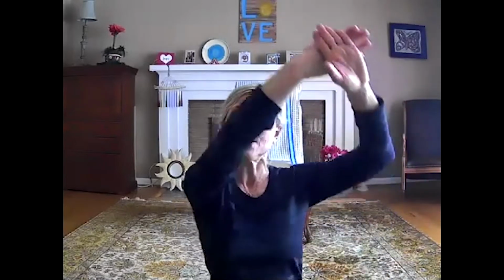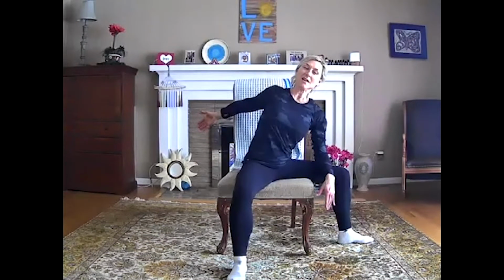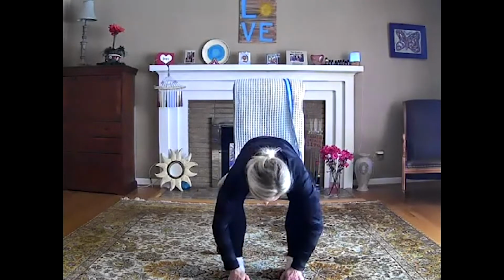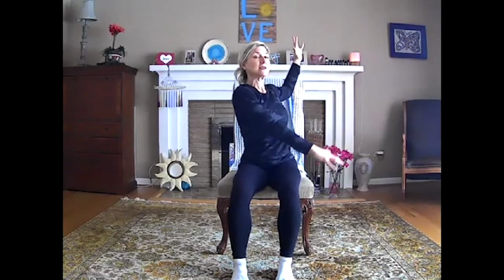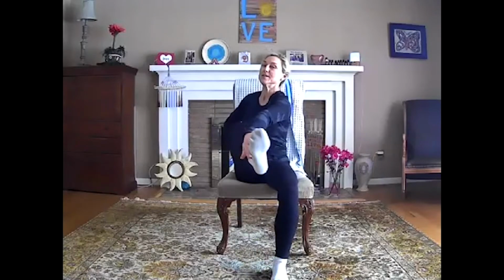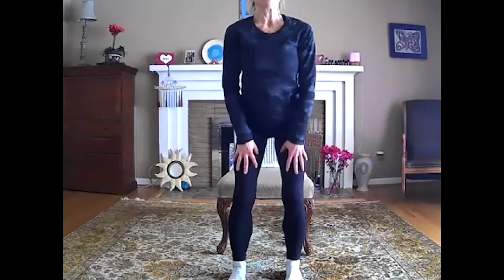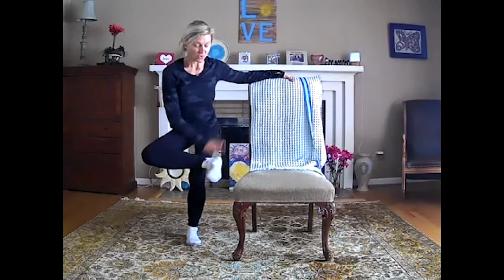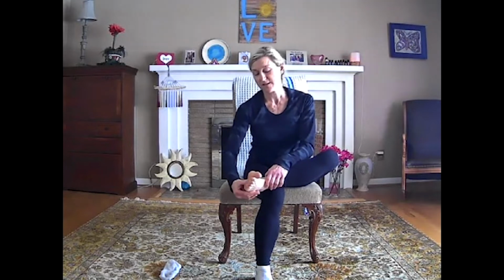OPC Chair Yoga Feb4 2021 2